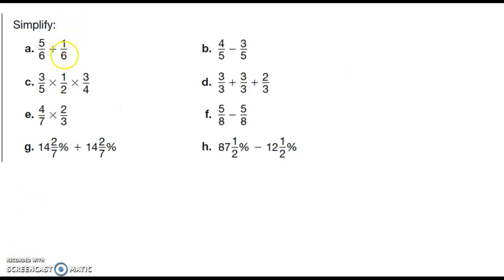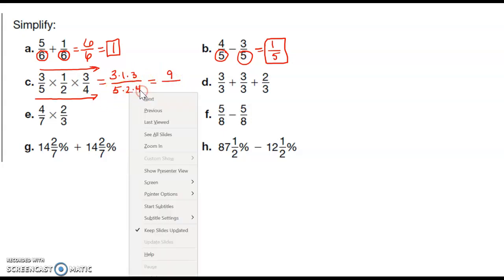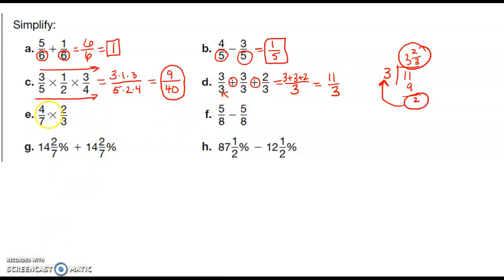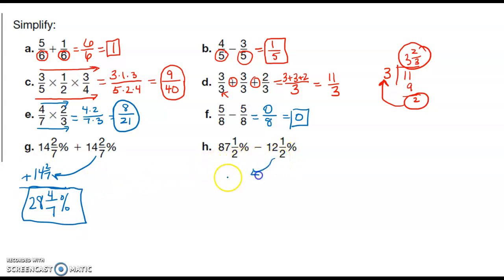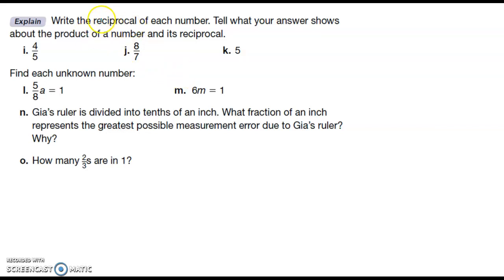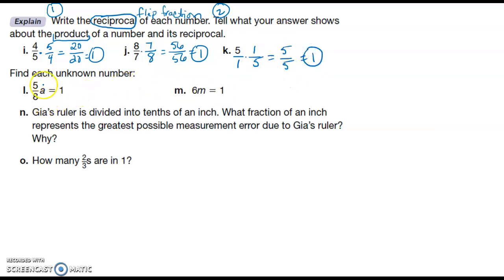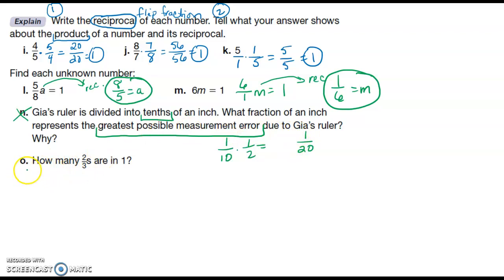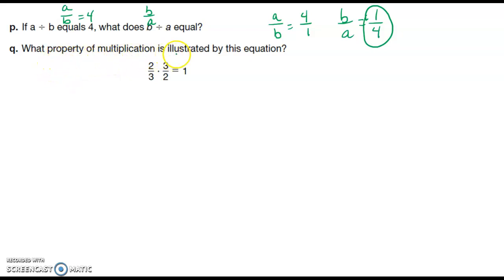Lesson 9 Practice Set